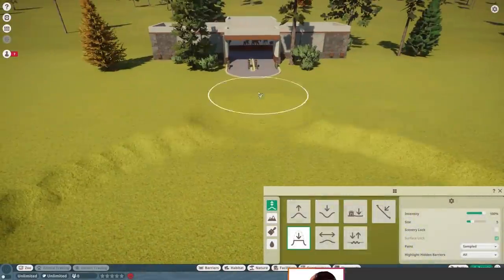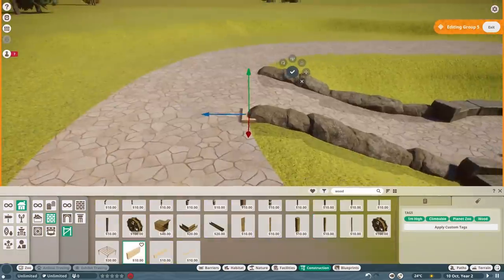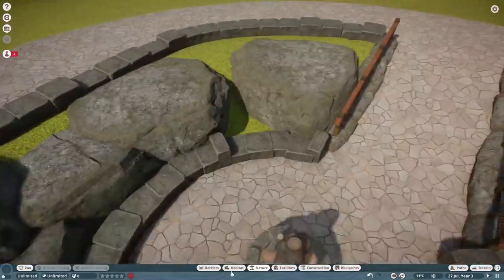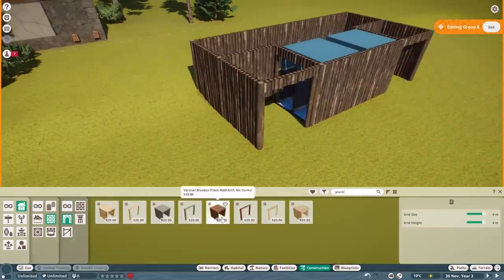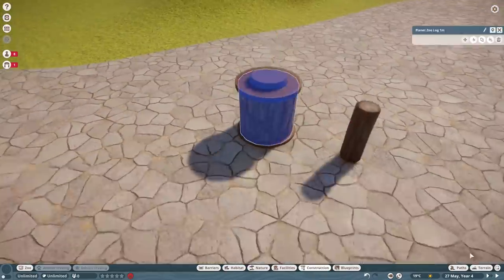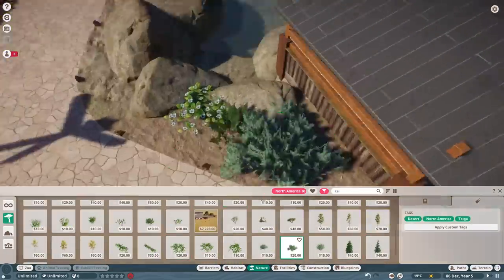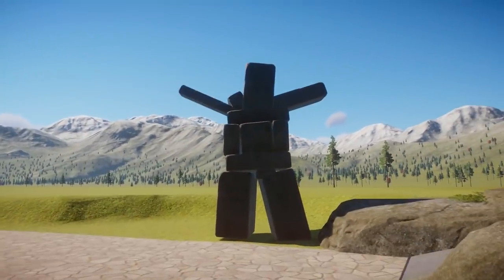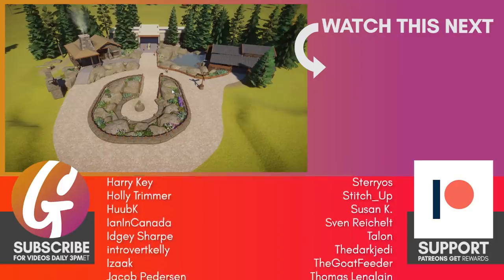🐻 Welcome To Nuna Kanata | Planet Zoo Sandbox Mode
Nuna Kanata is Inukitut for 'Land Of Canada'. A North American Zoo and Conservation Park for Grizzlies, Wolves and more!